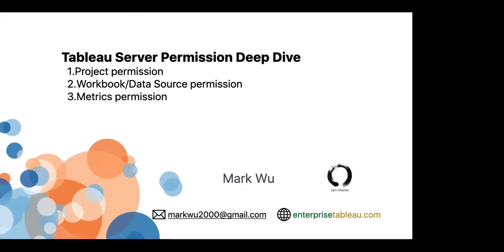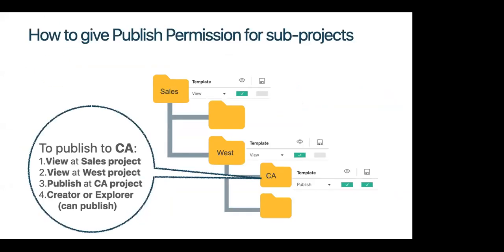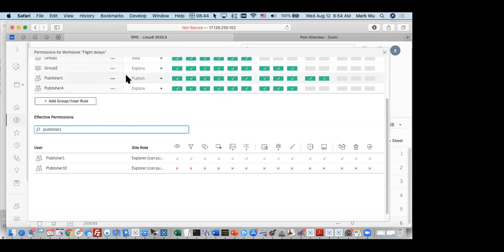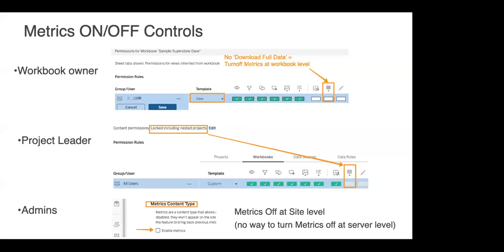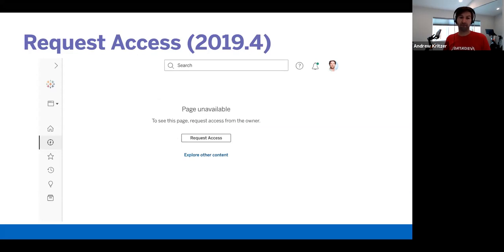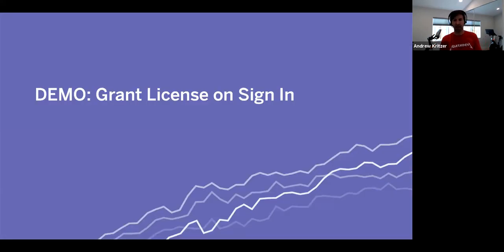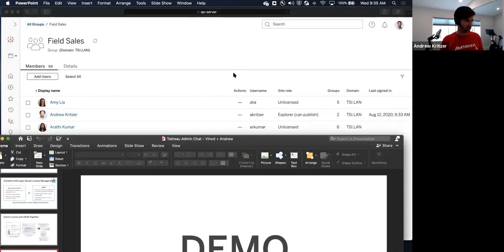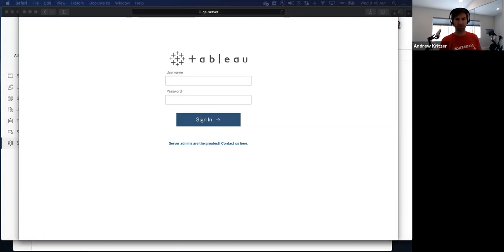Virtual Server Admin Tableau User Group - 12 August 2020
Agenda:
I. Tableau Server Permission Deep Dive - Mark Wu
II. Tableau Licensing - Andrew Kritzer and Vinod Waghamare (Tableau)